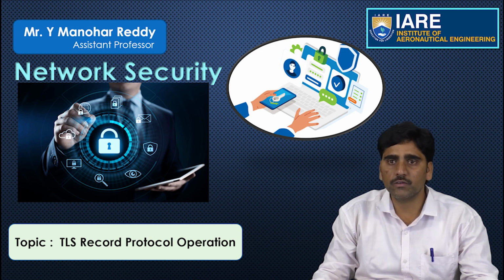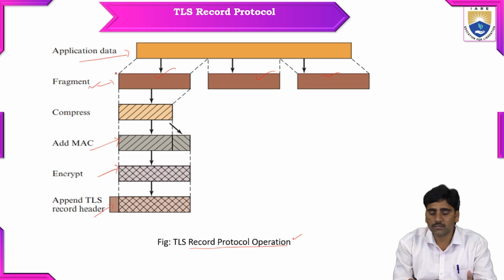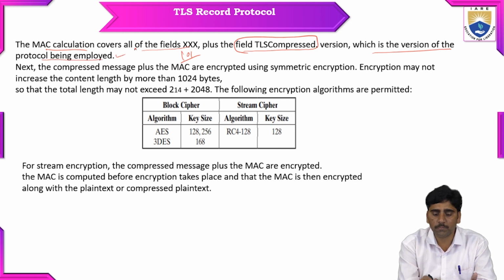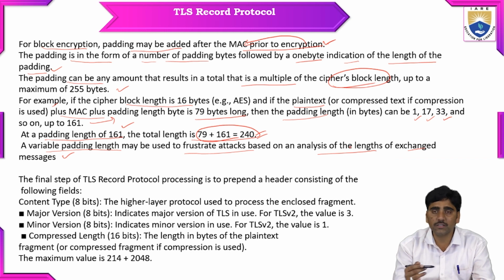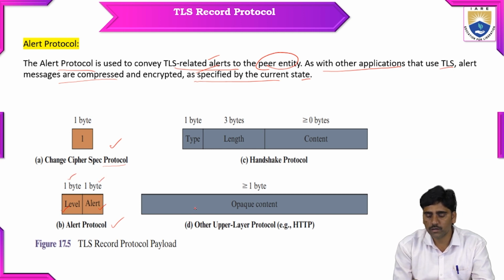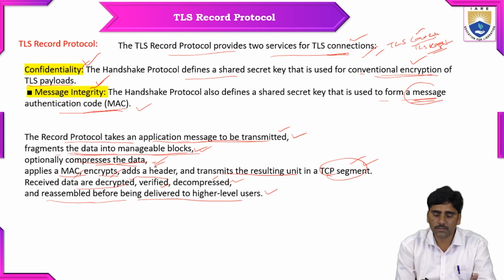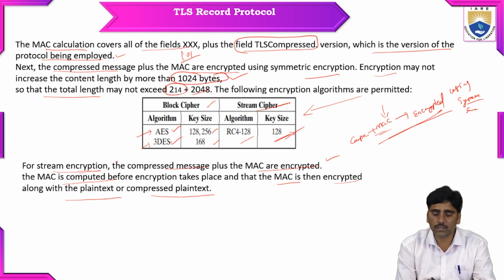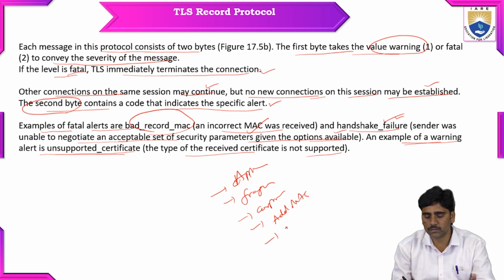TLS Record Protocol Operation by Mr. Y Manohar Reddy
TLS Record Protocol Operation by Mr. Y Manohar Reddy | IARE

Telangana, India.